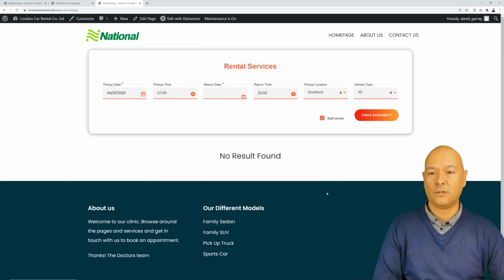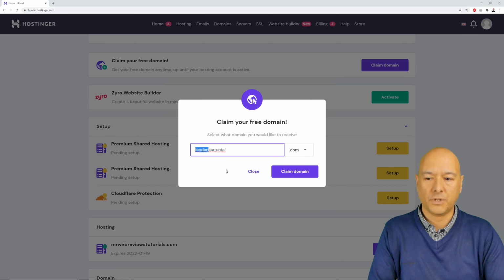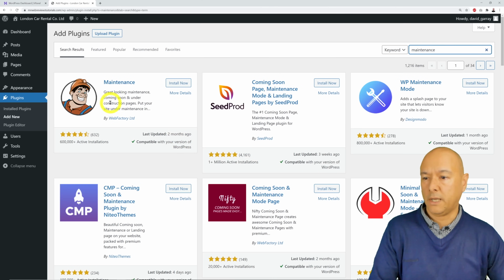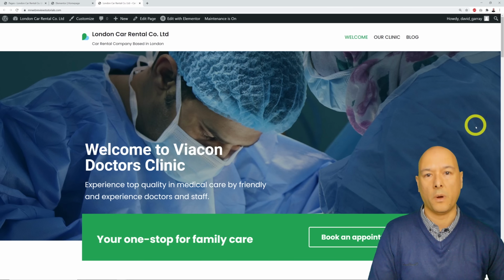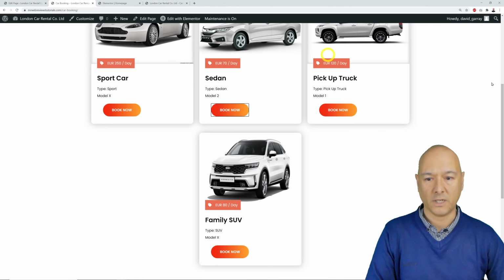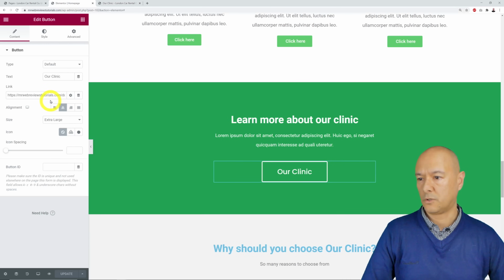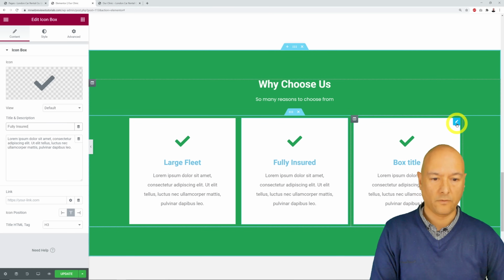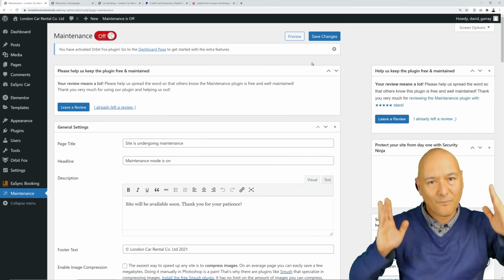How to Make a Car Rental Website with Wordpress - Rental Booking Website 2021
Make a car rental website with WordPress, with a booking system customers use to reserve a car online.

Today we're going to find out how to make a car rental website with Wordpress and by the end of this tutorial you'll end up with a beautiful car rental booking website that will wow even your most difficult customer.

▶ TIME STAMPS:
0:00 Introduction to Car Rental Booking Website
01:41 Hosting and Domain Name Registration
11:24 Hpanel and Hosting Configuration
12:03 Claim your FREE domain
14:05 Set Up Your Hosting
15:40 Set Up an Email Address
18:11 Install Wordpress
21:16 Wordpress Dashboard
22:08 General Settings + Permalinks
24:29 Plugins
28:18 Install Our Theme
34:32 Customize the Home Page (Initial Steps)
40:30 Car Rental Booking System Configuration + Set Up
43:01 Configure Paypal Payment Gateway
45:32 Add New Cars
49:08 Create the Car Rental Booking Page
52:12 Link Rental Page to Call-to-Action Button on the Home Page
53:15 Customizing the Home Page (Final Steps)
59:11 Create Most Popular Cars Section
1:08:09 Footer Section
1:14:09 About Us Page
1:18:41 Contact Us Page
1:21:45 Menu Section
1:23:08 Let's Run a FULL Test + Paypal Payment
1:27:20 Managing Your Bookings
1:28:13 Return Logs + Expected Car Return
1:28:48 Ready to Go LIVE
1:30:04 Conclusion